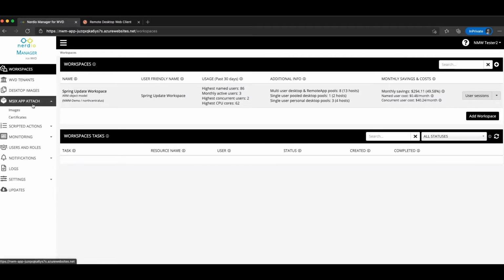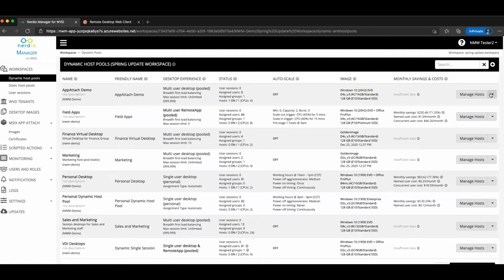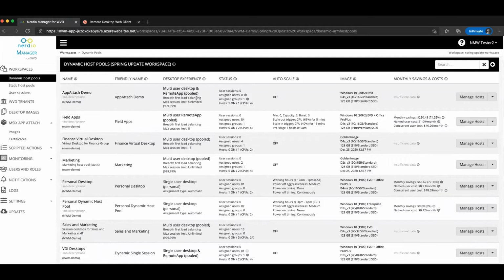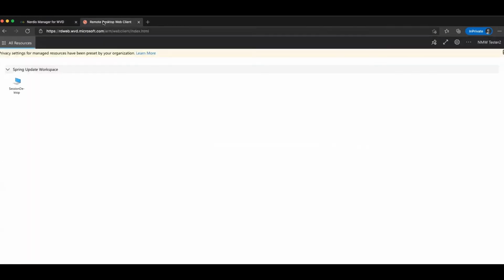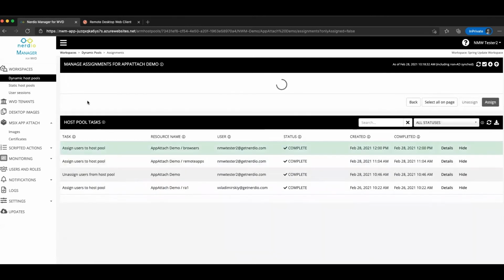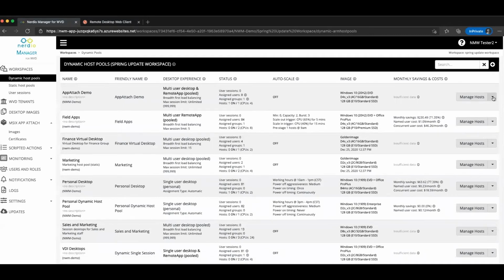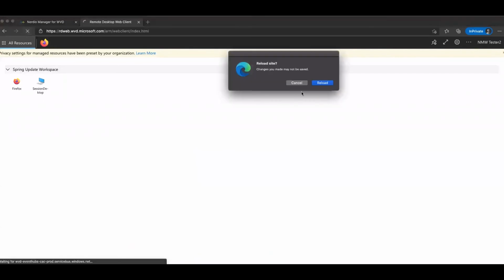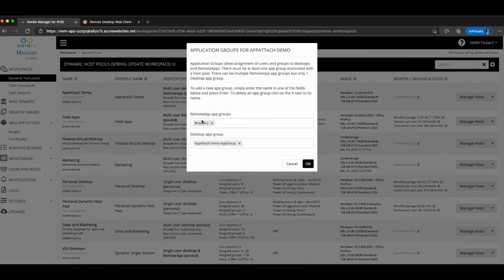New MSIX App Attach - Part 5 RemoteApps - Nerdio Manager for Enterprise (AVD Demo of the Day)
In this Nerdio Manager for Enterprise Demo of the Day video, we'll show you how to use MSIX App Attach to publish RemoteApps in Nerdio Manager for Enterprise version 2.8.